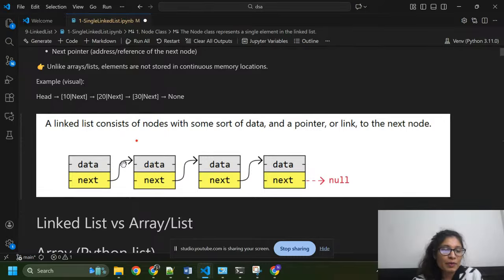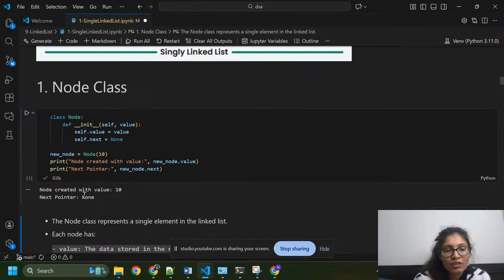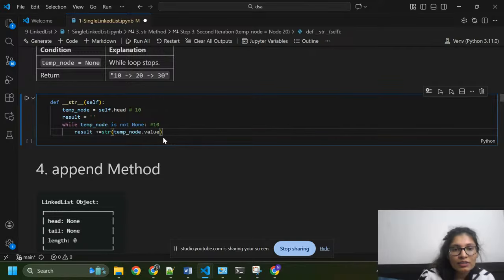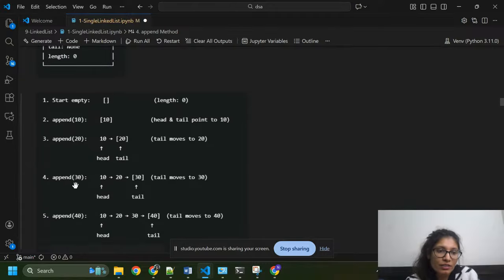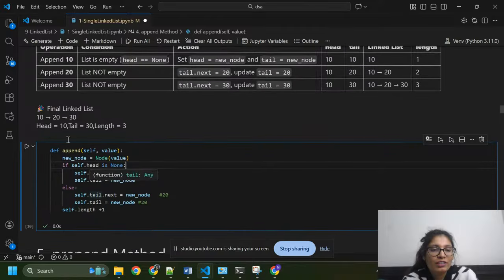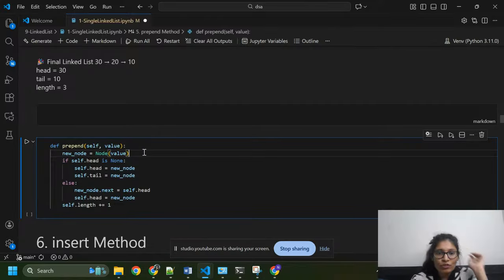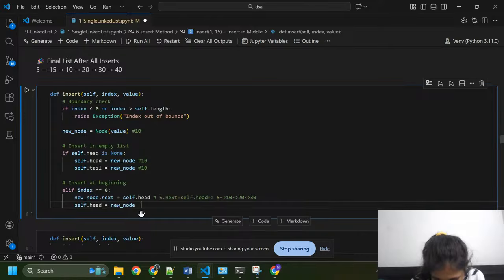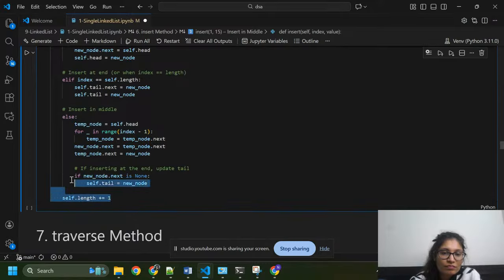Linked List FULL Masterclass | Explanation + Dry Run + Python Implementation (BEST on YouTube)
Welcome to the BEST Linked List Live Masterclass on YouTube!
In this live session, I will teach Linked Lists from ZERO to ADVANCED with visuals, memory diagrams, dry runs, and Python code.

How Linked List stores memory

Node and LinkedList class in Python

append(), prepend(), insert(), traverse(), search(), get(), set_value()

pop_first(), pop(), remove()

Visual diagrams for singly, doubly, and circular linked lists

Live Q/A

🎁 By the end of this session, Linked List will be your STRONGEST topic.